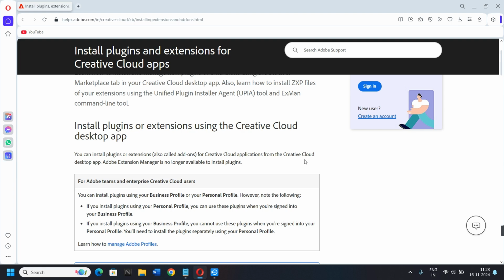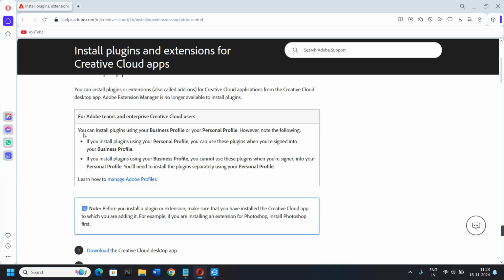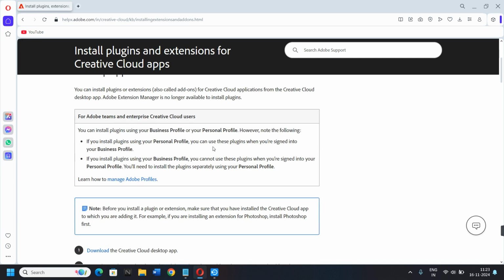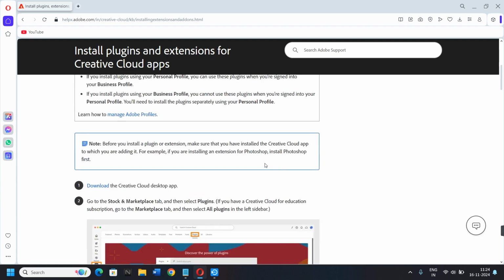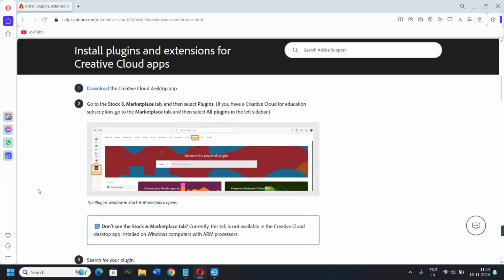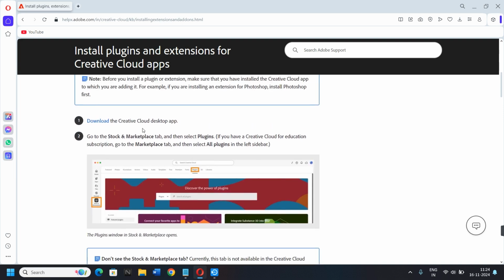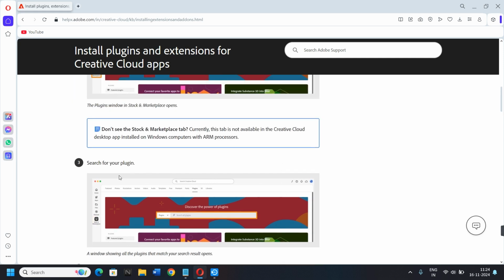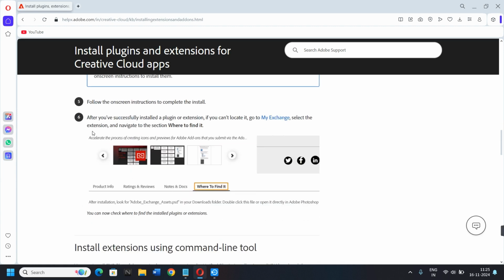How to Install Plugins Adobe After Effects - Full Guide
Welcome to the Fixed Formulas YouTube channel! In this tutorial video, I will show you How to Install Plugins Adobe After Effects - Full Guide